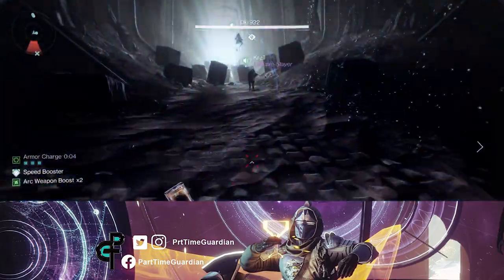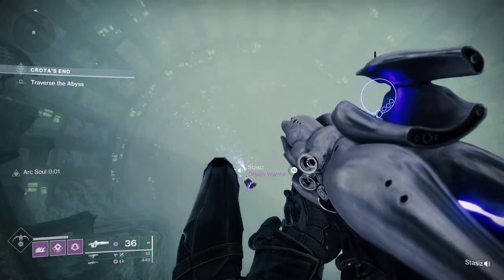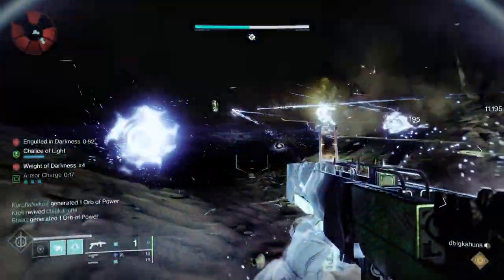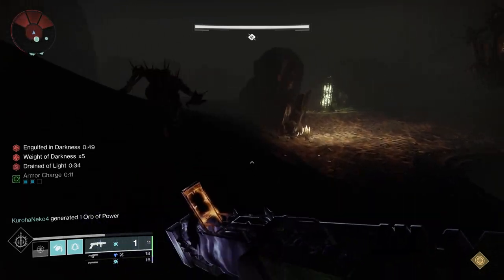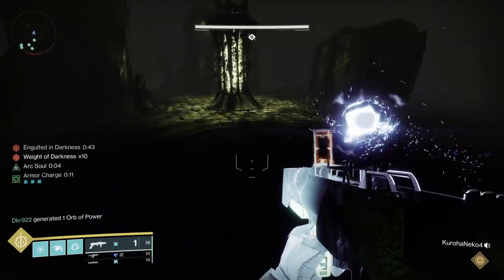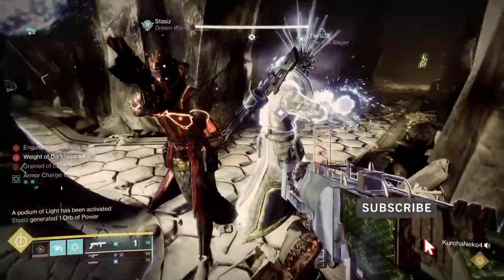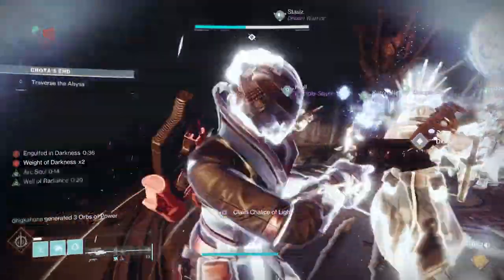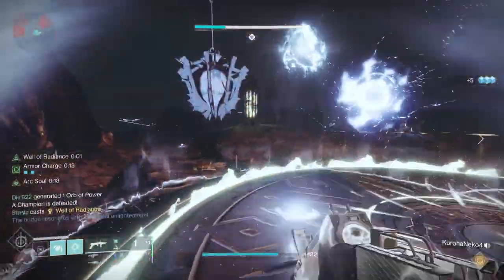How to finish the Abyss (The Stills) In Crotas End in Destiny 2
Trying to figure out how to stay alive and traverse the abyss in Crota's End in Destiny 2?  Complete the stills encounter in Crotas End easy with this guide.